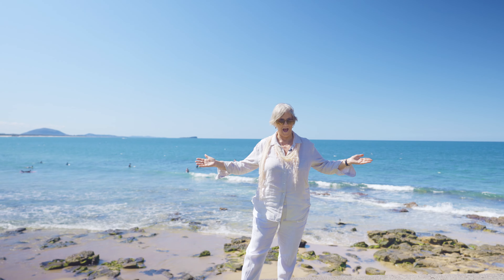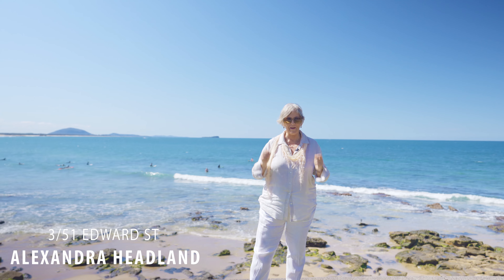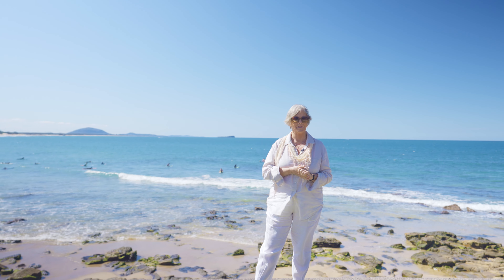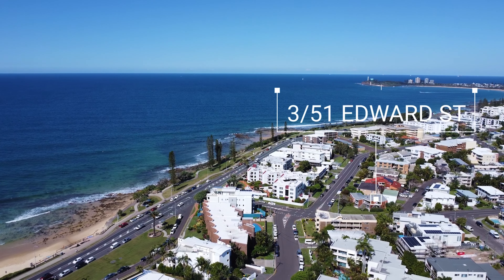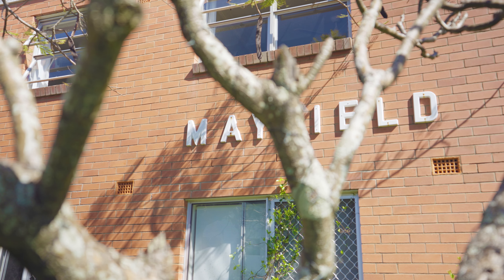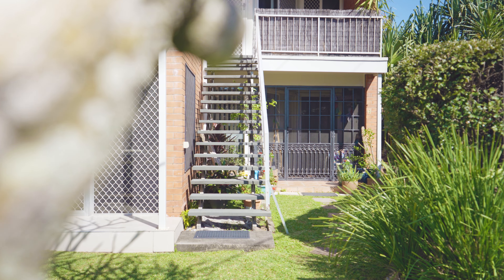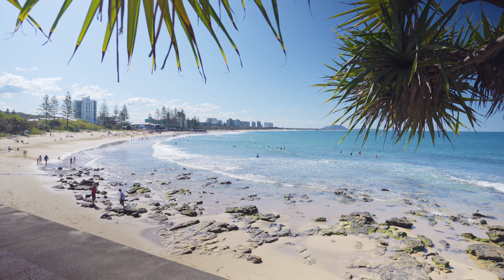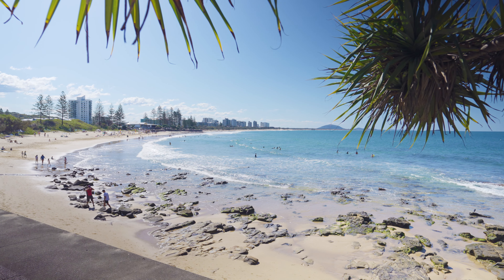3/51 Edward Street, Alexandra Headland - McGrath Estate Agents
3/51 Edward Street, Alexandra Headland - McGrath Estate Agents